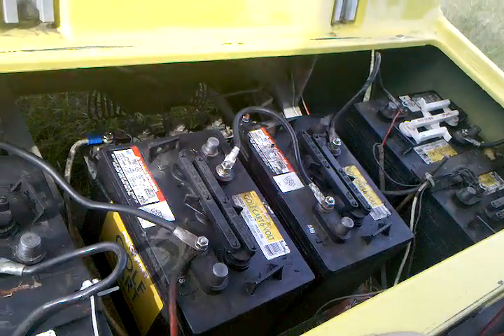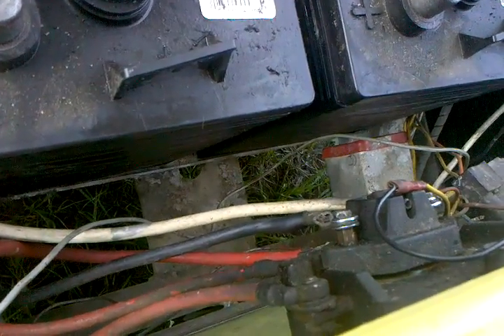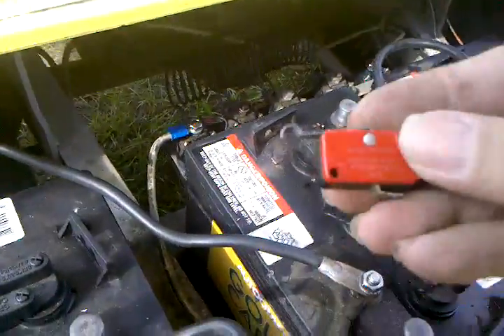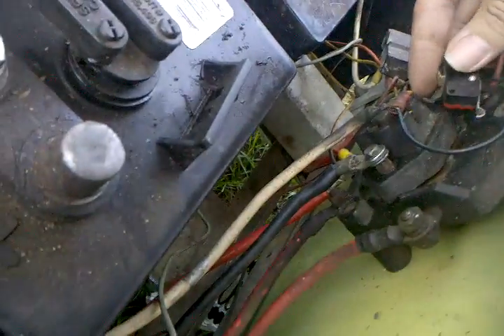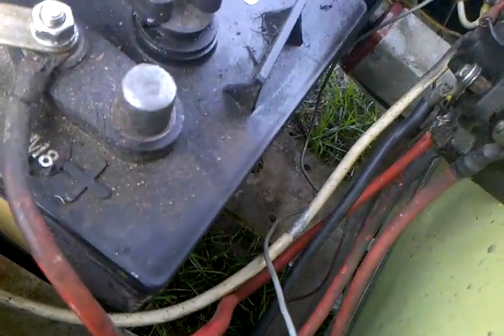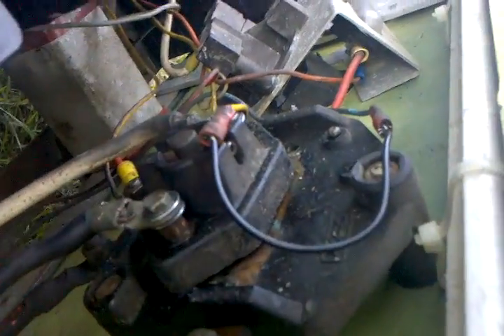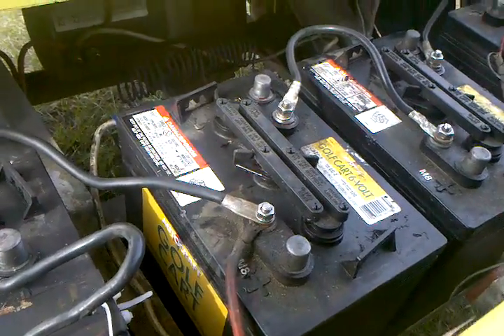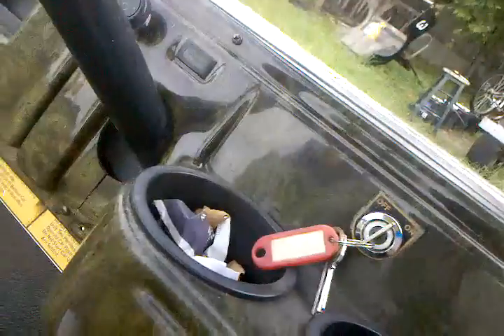Solenoid Problem Just Clicking SOLVED Club Car 1987 36V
Problem Found, Problem Solved. What! WHAT?